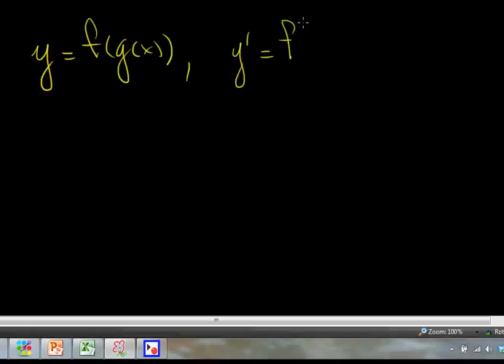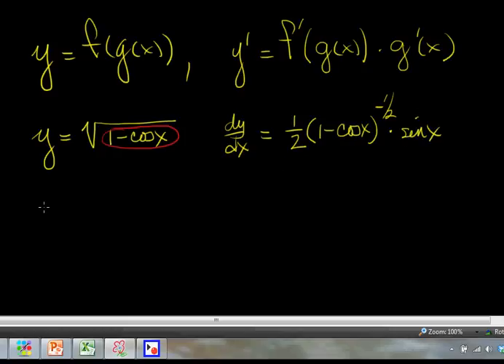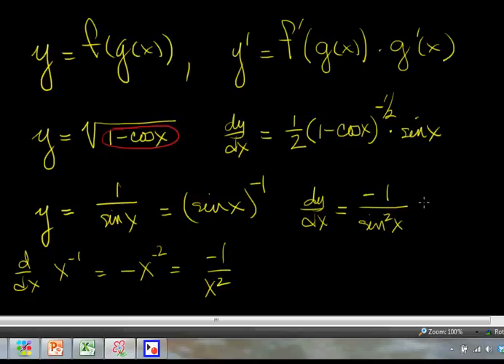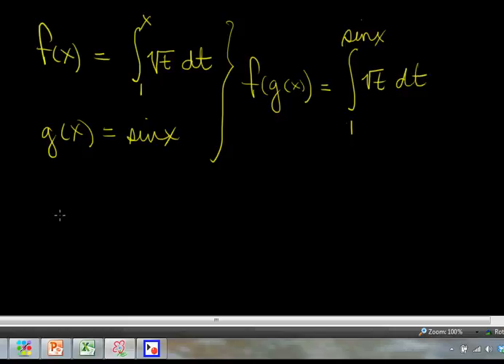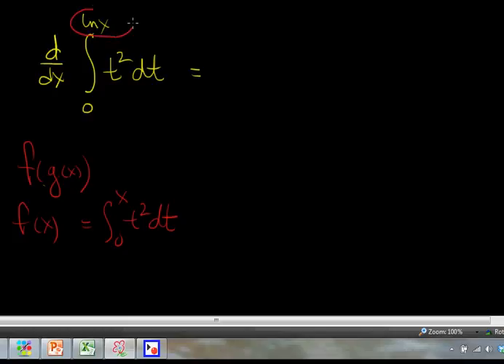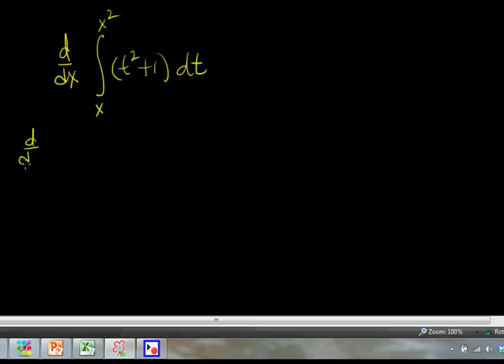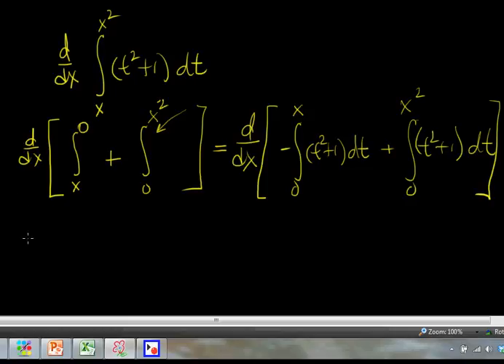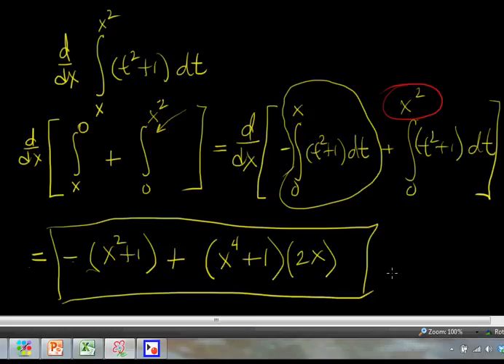5.3 FTC with Chain Rule